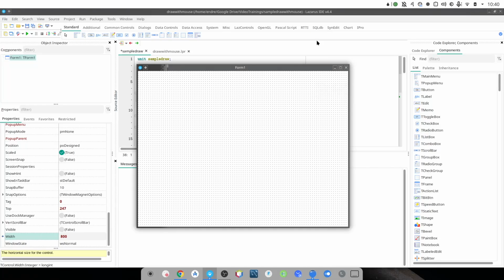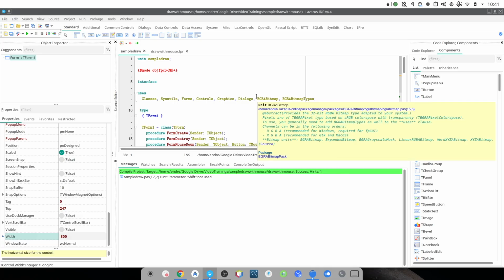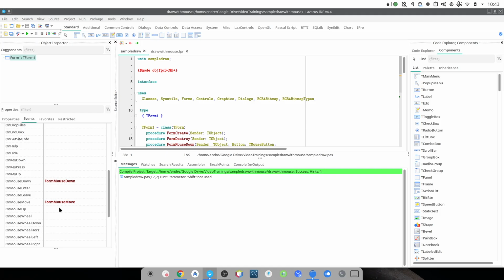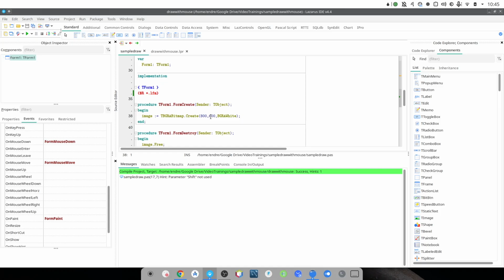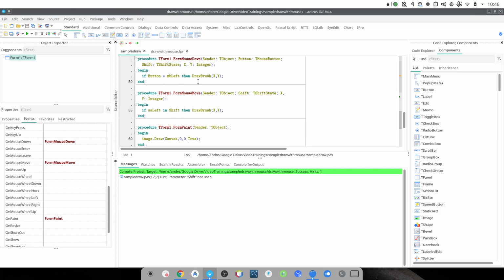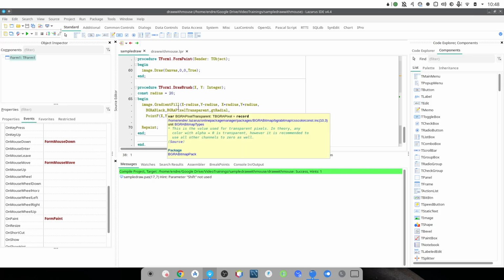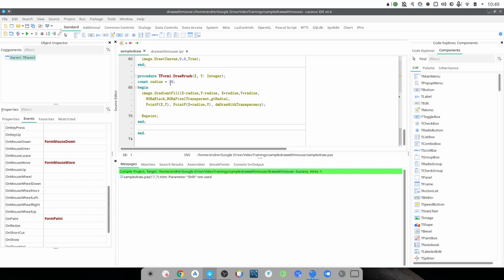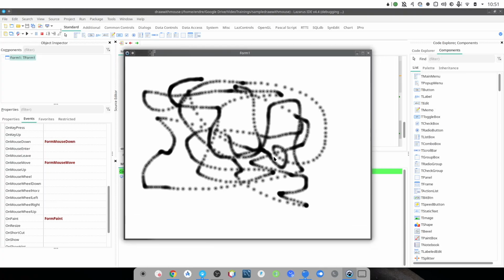BGRABitmap draw with mouse in Lazarus and Free Pascal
From this tutorial you can learn:

1. How to create BGRABitmap.
2. How to use the mouse movements and click on your form.
3. How to add filled objects to your bitmap image.
4. How to repaint your image if the Form or the bitmap object is changing.